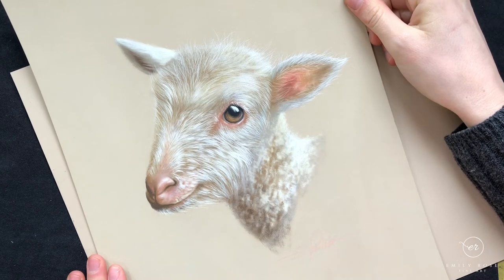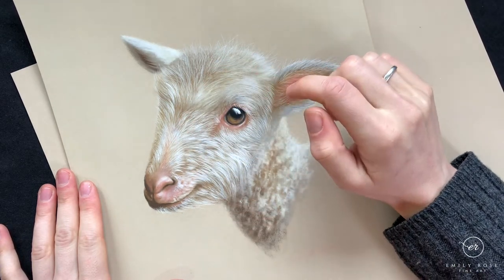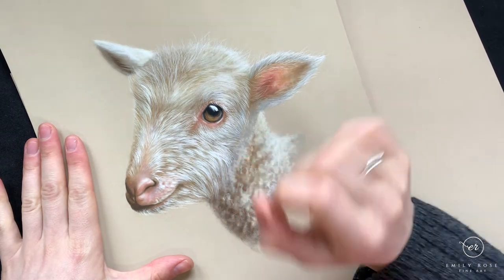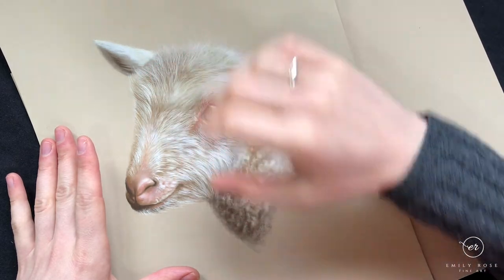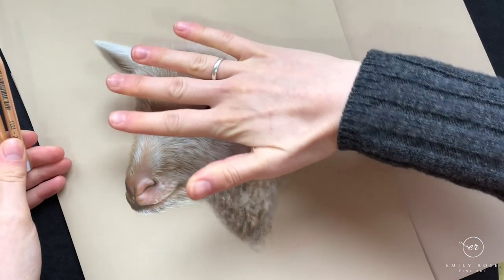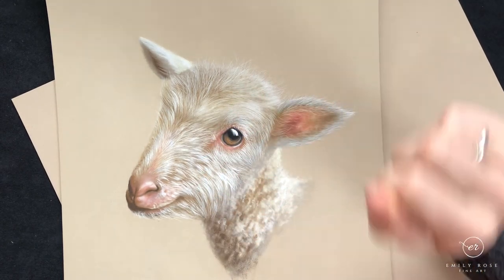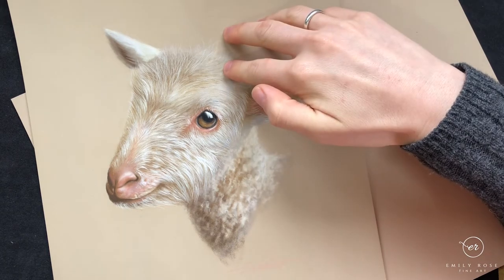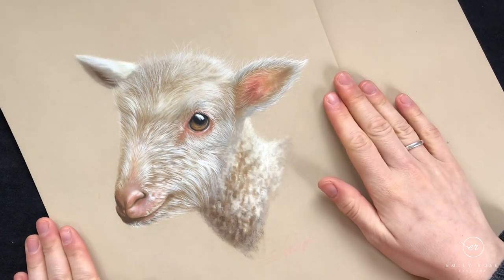How to Draw White Fur Introduction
Fancy some free help with drawing white fur? No problem!

This is the introduction to my online art class showing you how to draw white fur and the lamb which you can find on my Gumroad channel. It's included with a subscription, or, you can treat yourself to this stand-alone class.